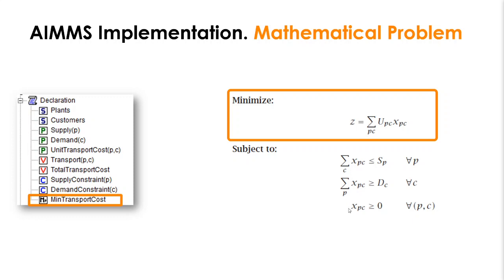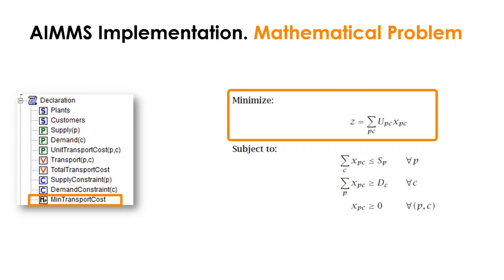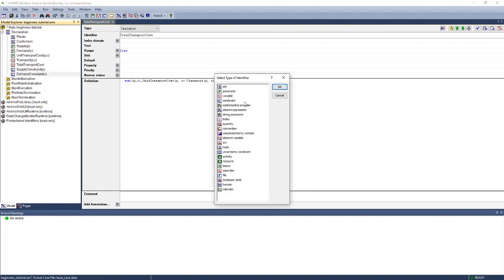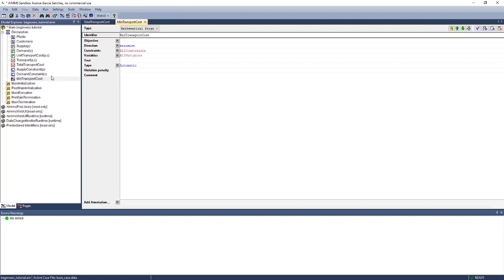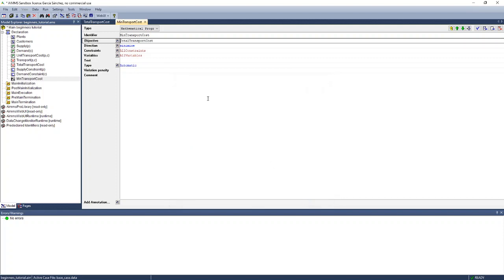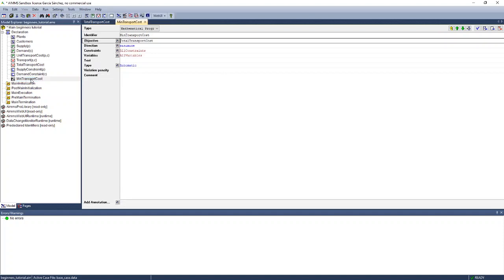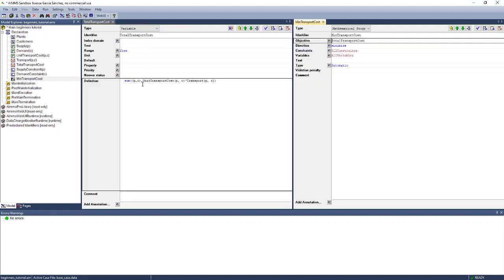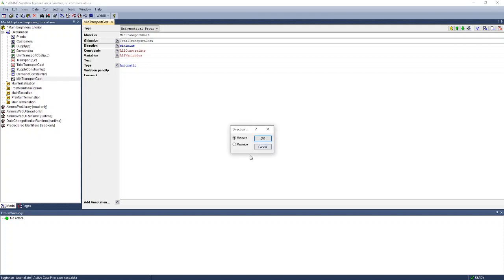AIMMS. Tutorial for Beginners 13